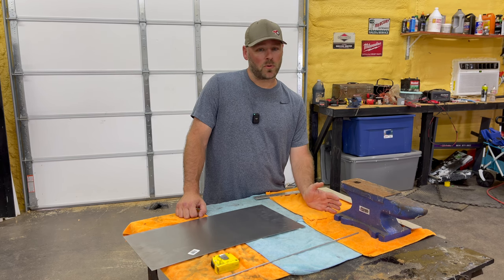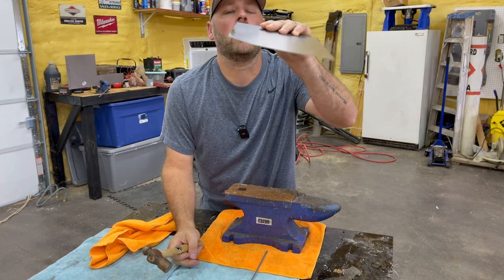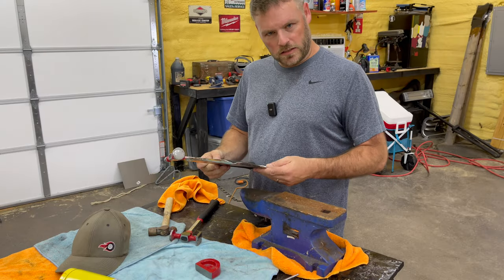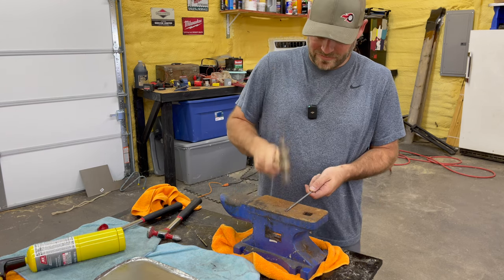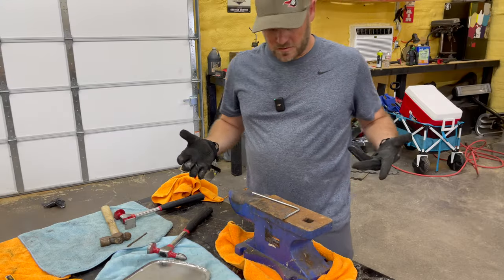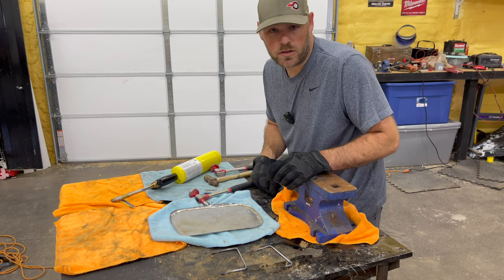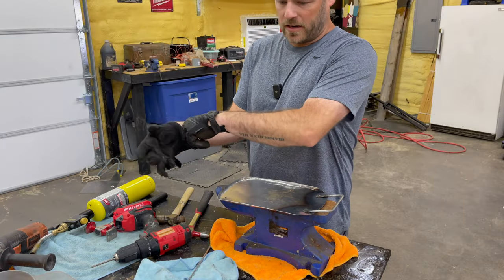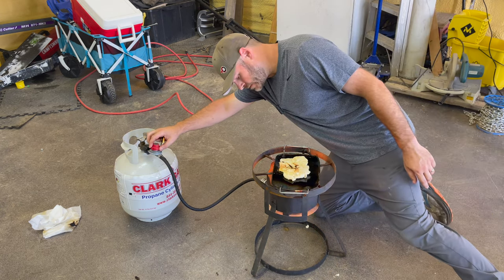MAKING THE OUTDOOR BOYS GRIDDLE!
TODAY I MADE THE GRIDDLE THEY USE ON THE OUTDOOR BOYS YOUTUBE CHANNEL.
Be a good way to cook while you are camping